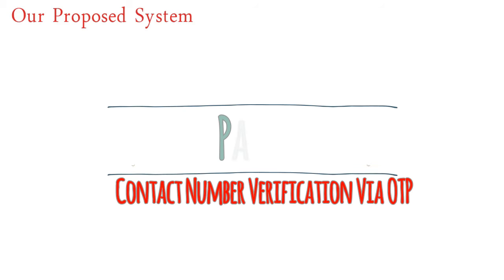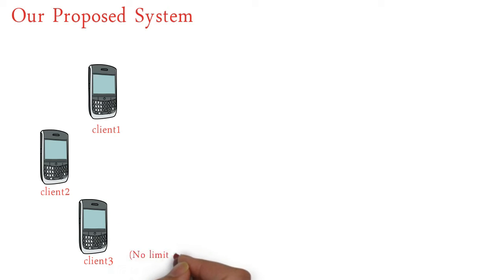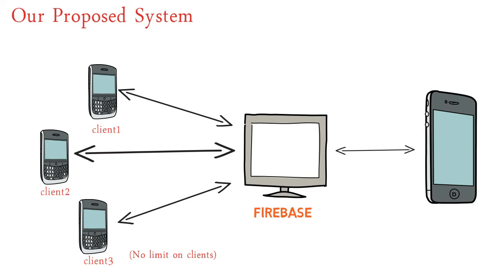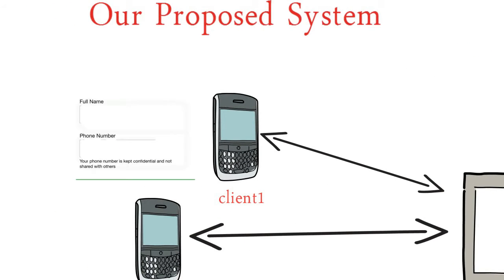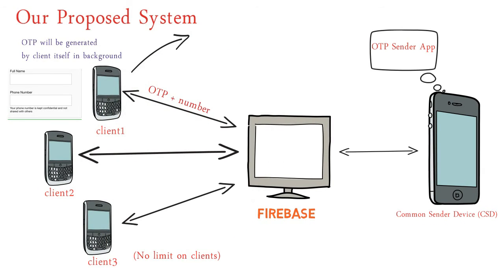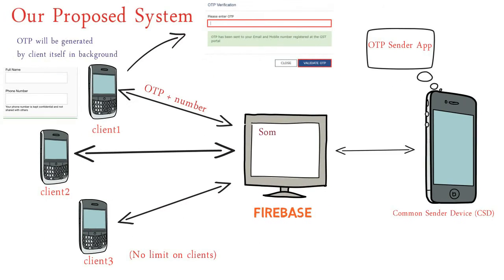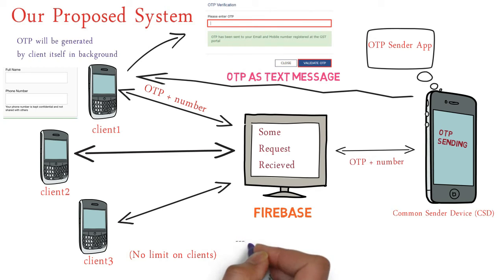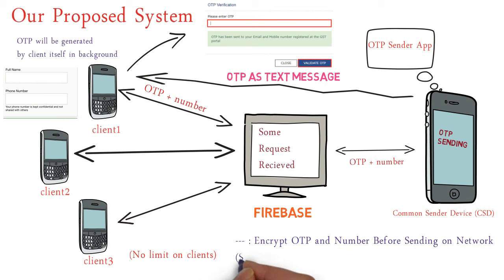Contact Number verification Via OTP : Part 2 - Understand the model and working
Welcome guys, this is new project series in which i will try to develop some alternate for the OTP verification APIs that are paid.
Must watch and comment in case any problem.
Download files from the description box of last number.